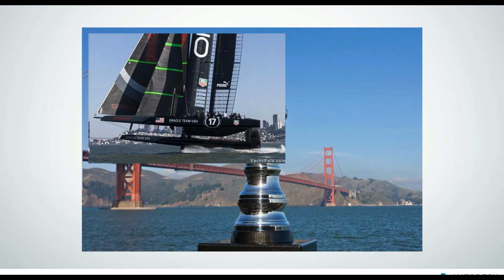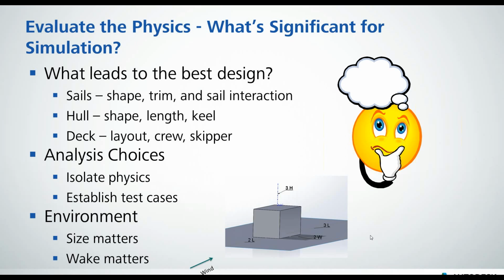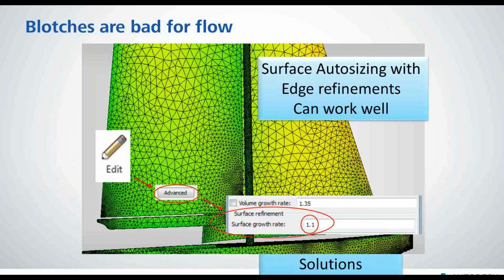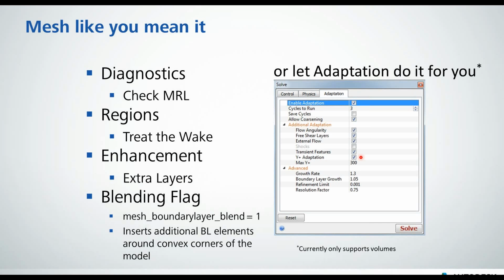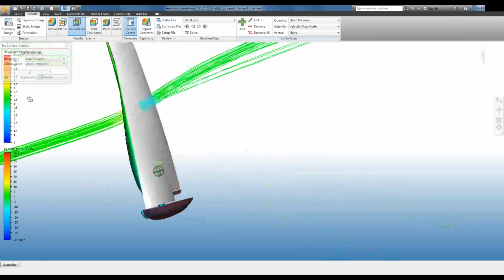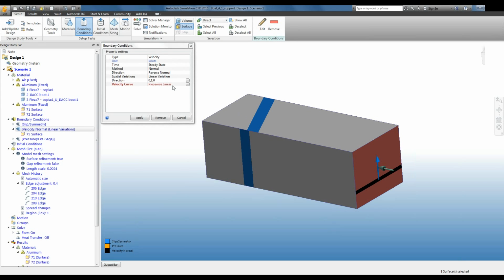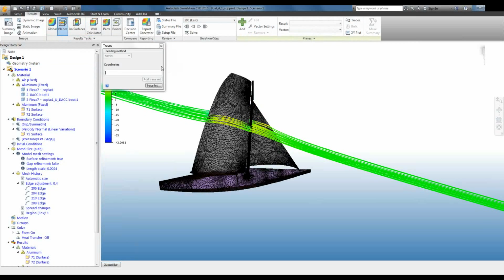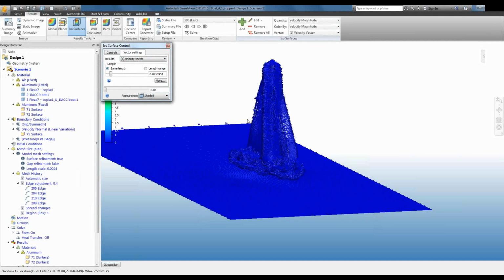Build your Simulation IQ Techniques to study external flow with Simulation CFD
Simulation CFD QA lead, Peggy Menzies, will lead a discussion around how to approach running an external flow analysis around an America’s Cup class of sail boats.  This starts to grow upon our earlier sessions on turbulence models and might be referenced in later events where we plan to examine some benchmark external flow models.